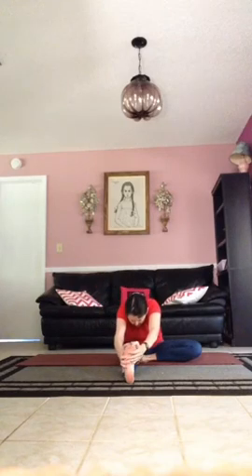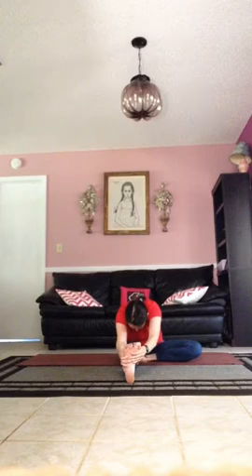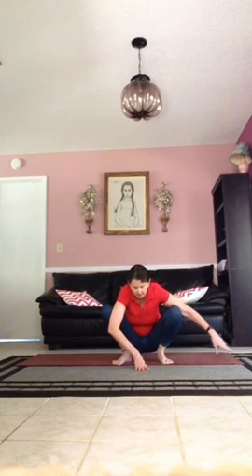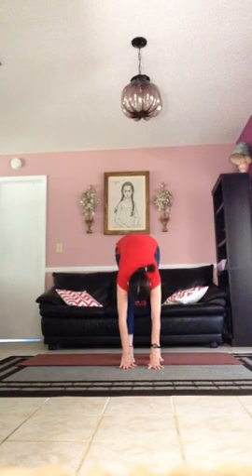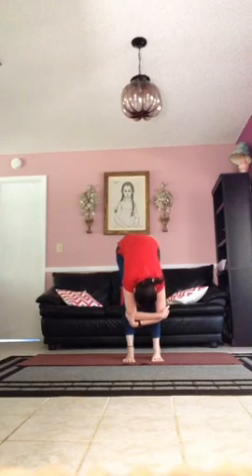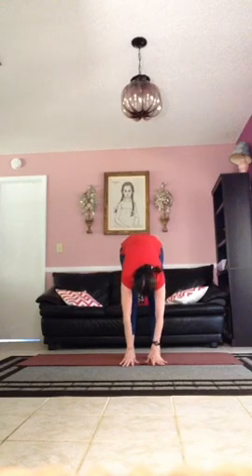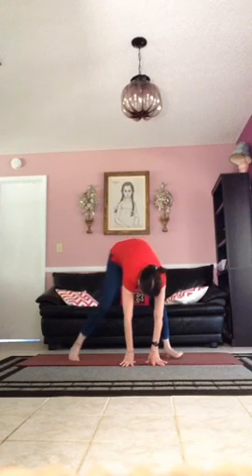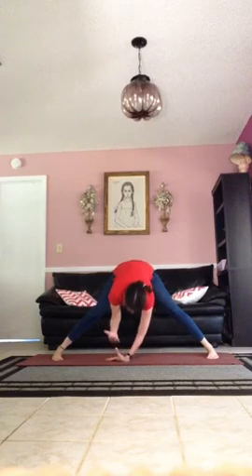On Demand: Balancing Yoga Poses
Join Annie from the St. Augustine YMCA.
Check out all of our at-home workouts at FCYMCA.org.